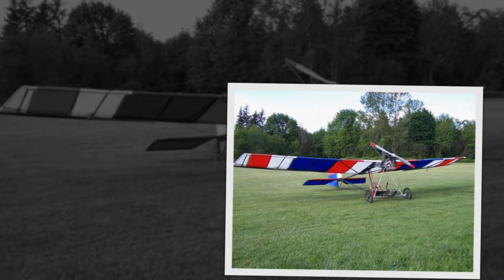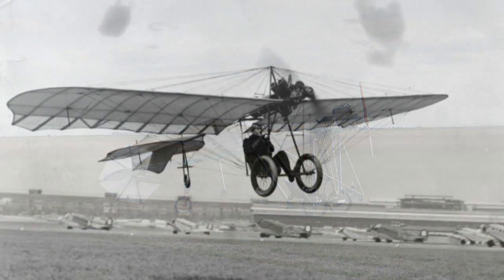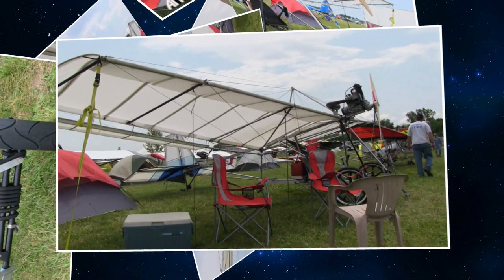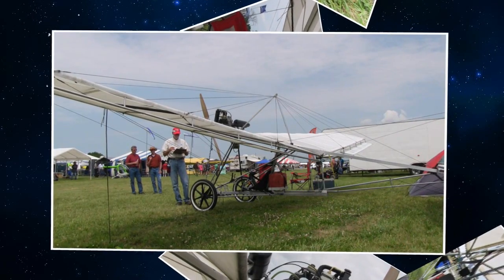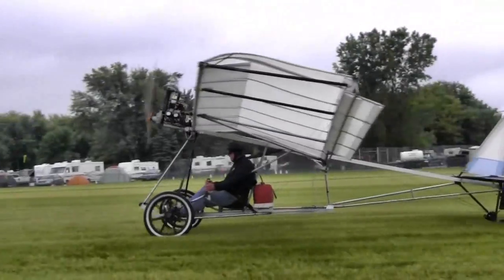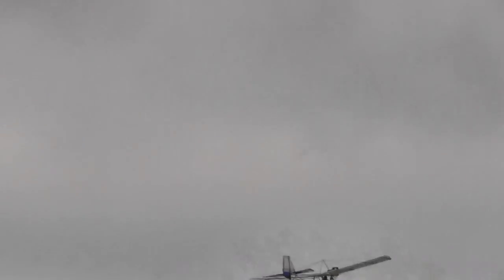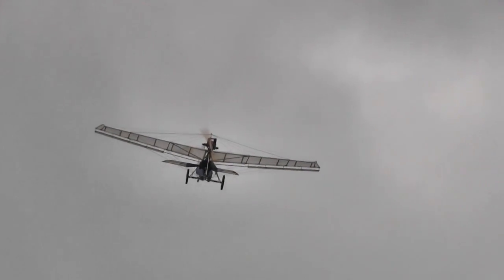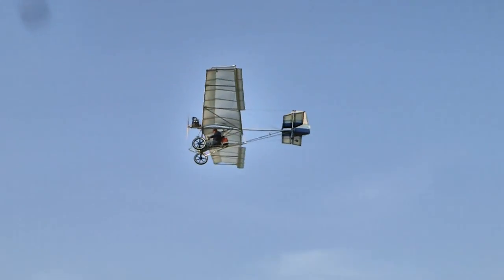B1-RD, Robertson B1RD vintage antique ultralight aircraft.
– B1-RD, Robertson B1RD vintage antique ultralight aircraft. The Ultralight Flyer talks to Lee Fischer of Wisconsin about the design changes he has made to his Robertson B1 RD over the ten years and 1,000 hours he has flown it.

The Robertson B1 RD was designed and produced in the late 70’s and early 1980’s. It was available in both a single and a two seat version. Both aircraft were taildraggers, wire braced, with a tractor engine mounted above the wing, using a belt drive system.

Power was generally supplied by a Rotax 377/447 or a Cayuna 440 in the single place with the two place powered by a Rotax 503.